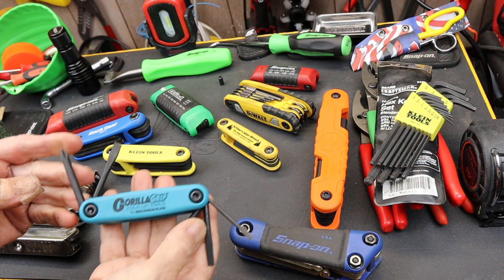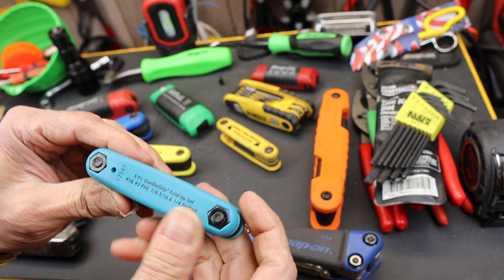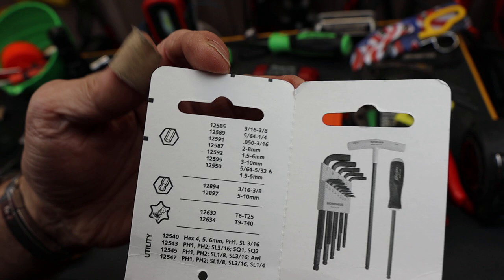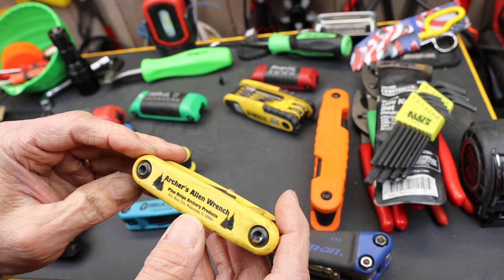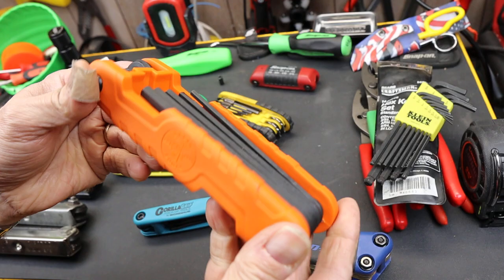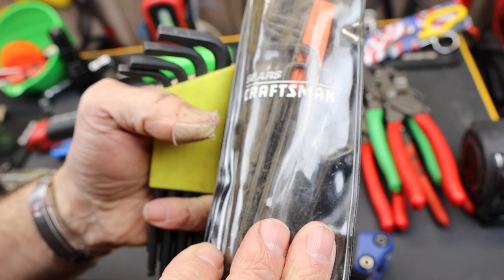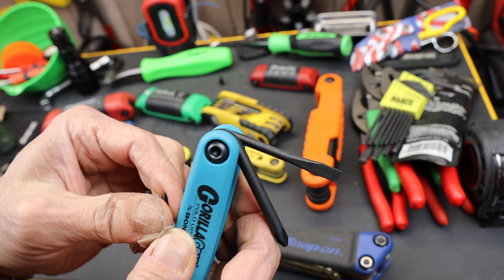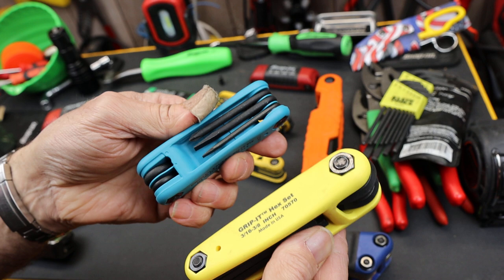Why not brag? If Bondhus is Made in USA, then say so! Snap On, Klein, and Eklind make it obvious.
Why not brag Bondhus, If you are Made in USA, then say so! Snap On, Klein, and Eklind make that fact obvious. Seems an obvious sales pitch for Bondhus.

Triple set on Amazon